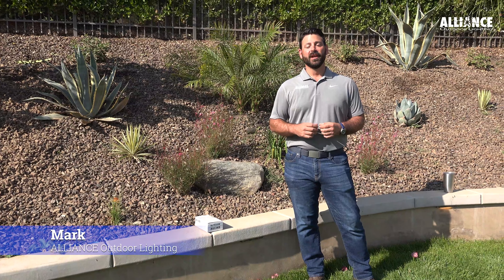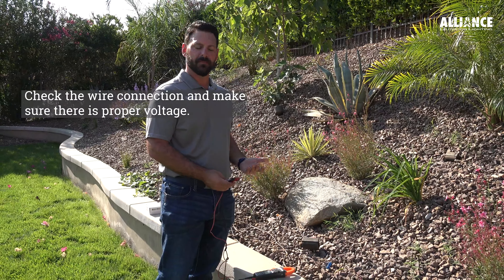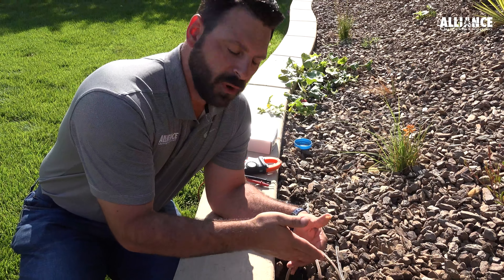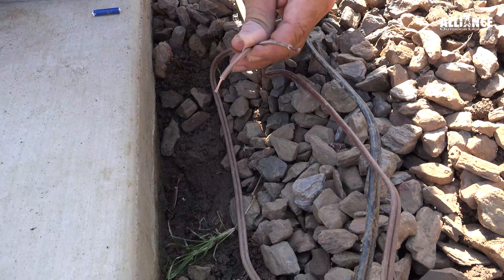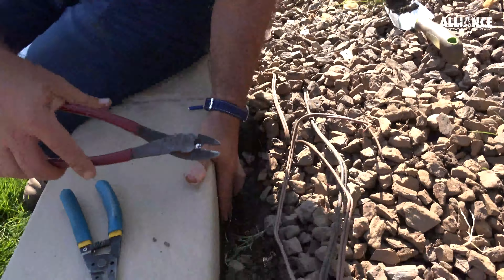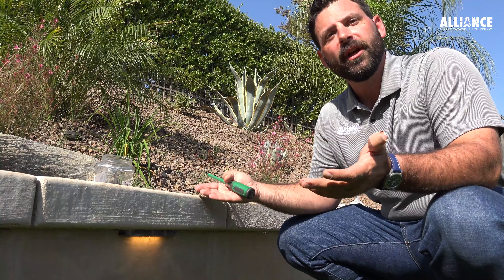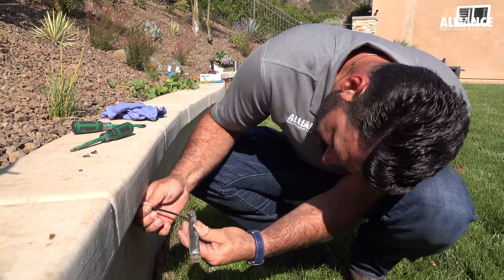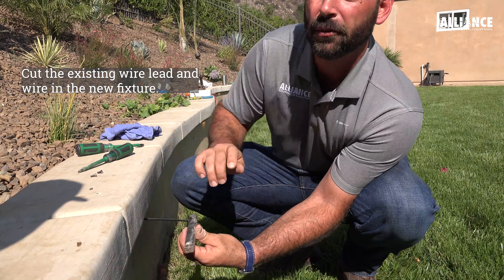Troubleshooting An SL75-LED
Need to replace an SL75-LED? Check for damaged wire first, the fix can be as simple as repairing a broken connection.